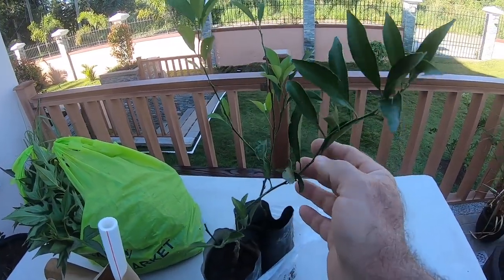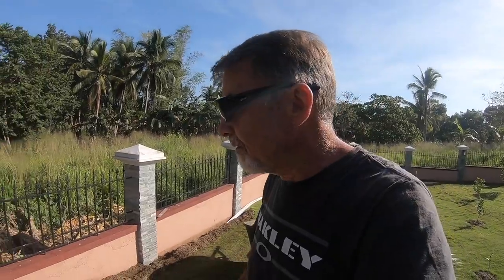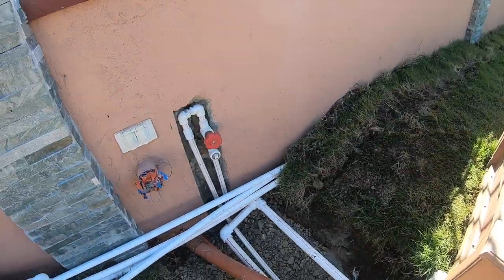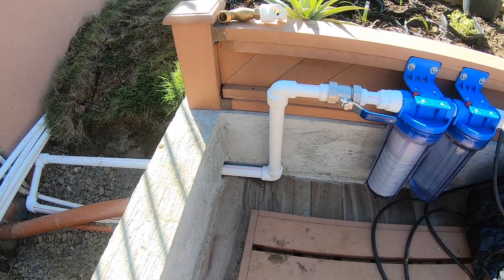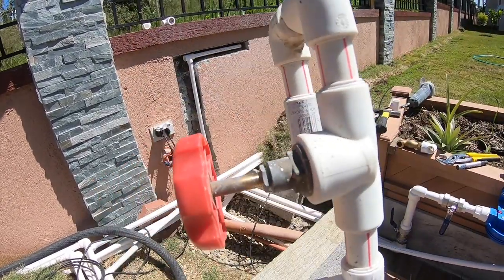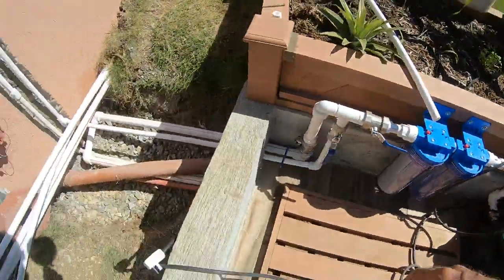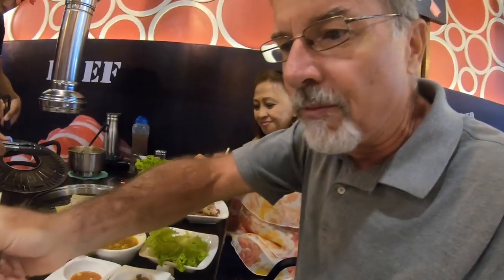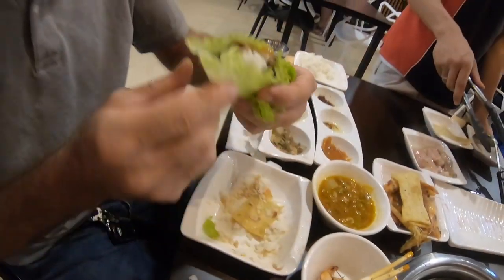VILLA FELIZ - EPISODE 459: PLUMBING, SHABU SHABU & BIRTHDAYS (House Building in the Philippines)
Philippines & US.  Today I work a bit on the cistern plumbing to make some corrections from the build.  It's Ness' birthday so it's dinner out.